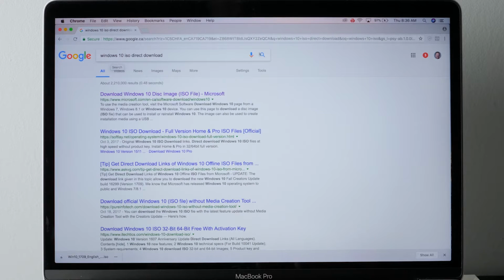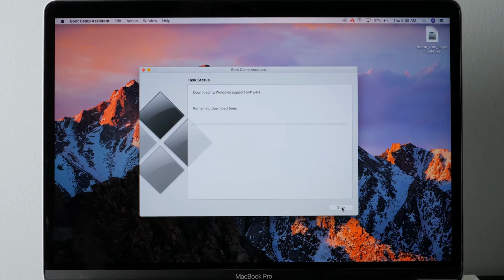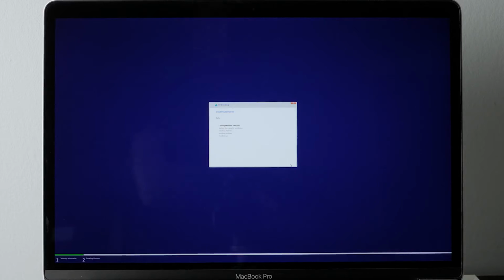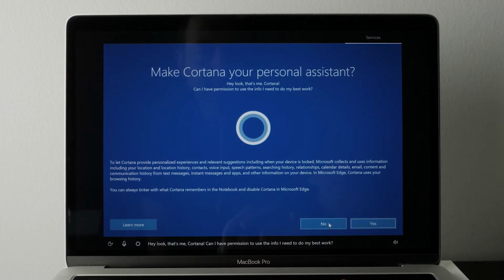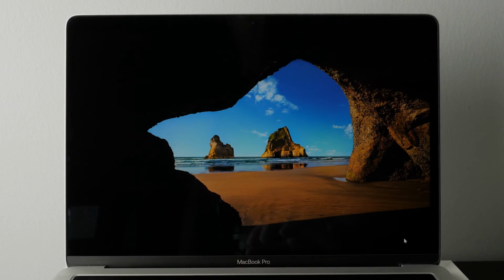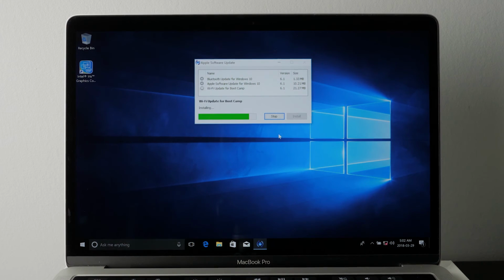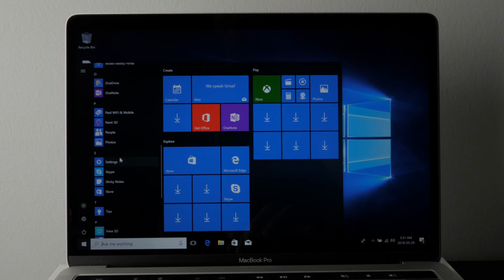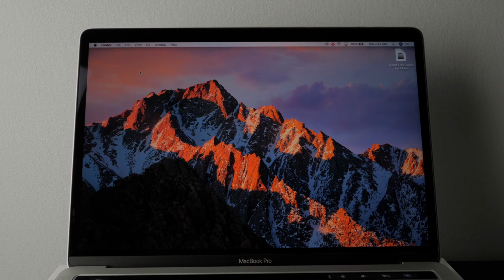Installing Windows 10 on a Mac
Here is an option for you MAC users out there who want to install Windows 10 but like to keep the MAC hardware.,